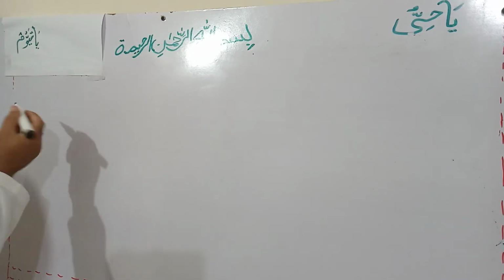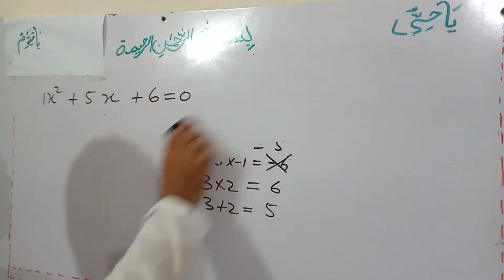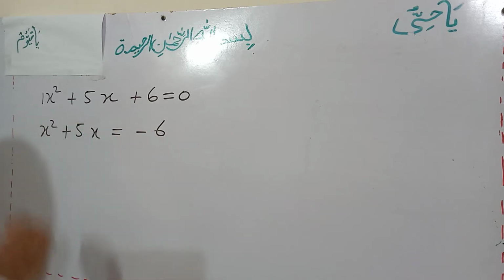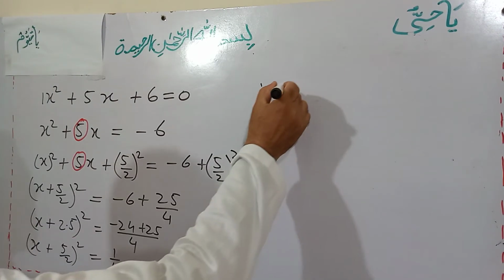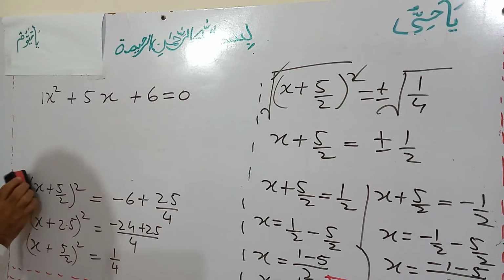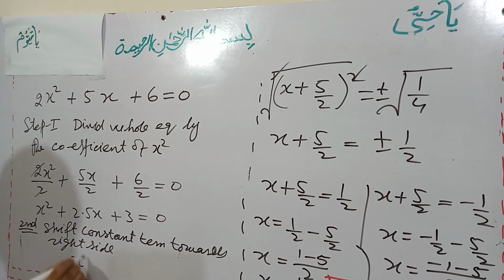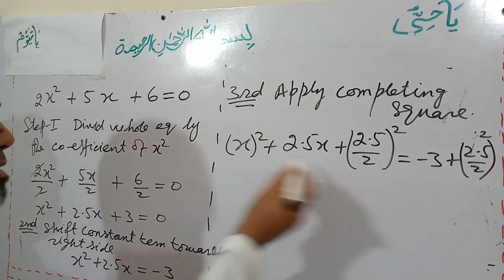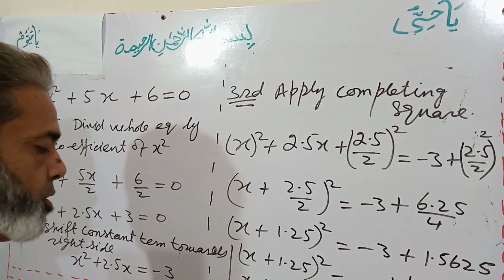Solving quadratic equations using completing square method.